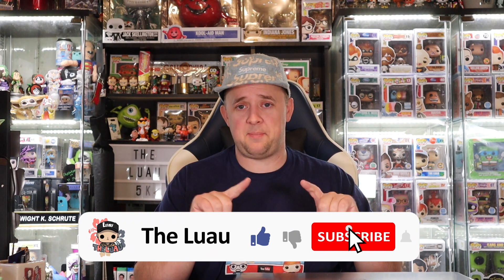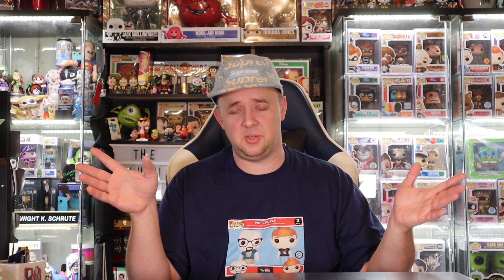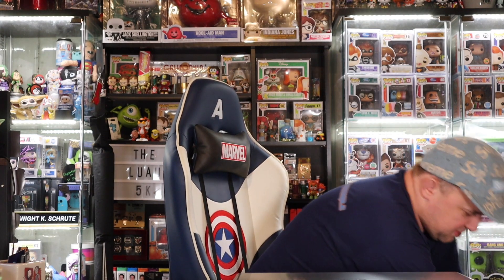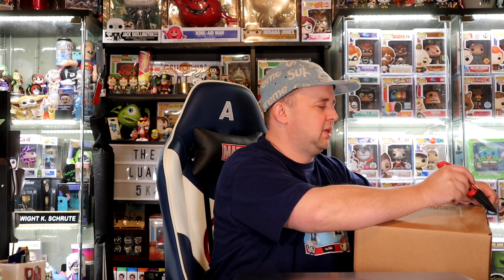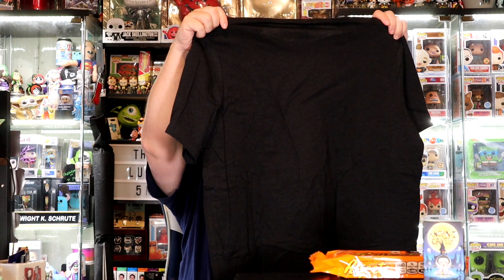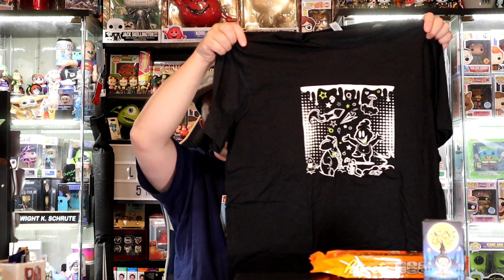$250 Smeye World Holiday Mystery Box!! Kitchen Sink Style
We Open the 2021 Smeye World Holiday Mystery box kinda Kitchen Sink Style.

CHAPTERS:
0:00 BEGINING
1:01 BOX INFO
2:20 POP COUPLE
3:38 UNBOXING BEGINS
9:25 BOX  VALUE
10:19 ENDING W/ GIVEAWAYS AND LINKS

TO SEND ME ANYTHING TO UNBOX ON FILM AT:
The Luau

some awesome items!!

**The Luau Etsy Shop is Live Right Know With Hats and The Luau Pins Available.